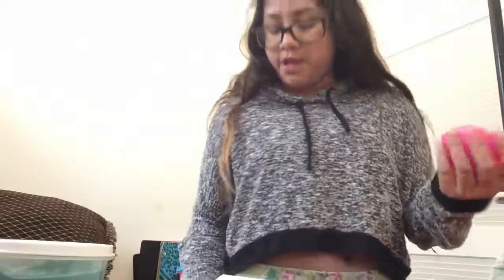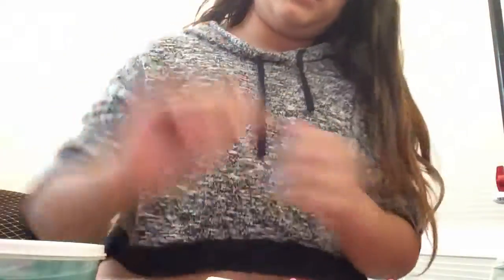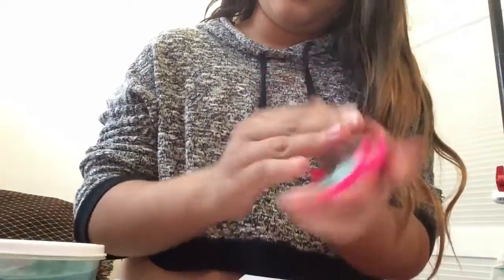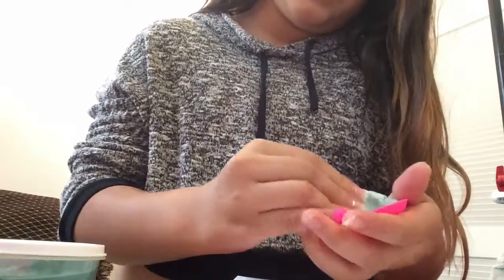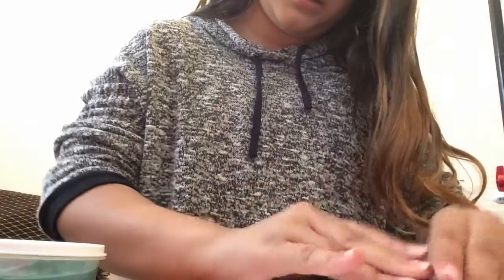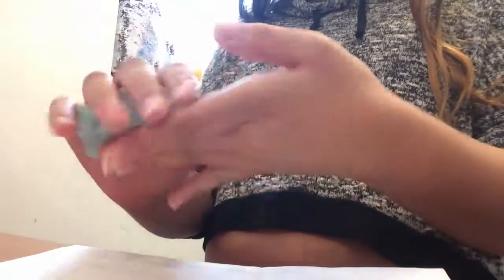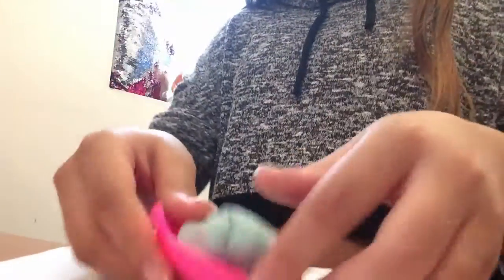October 5, 2018